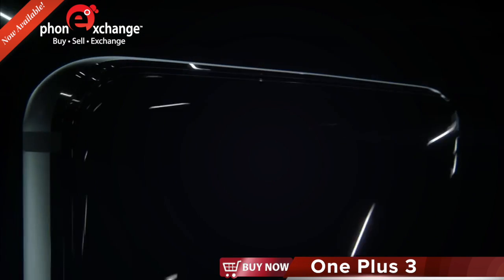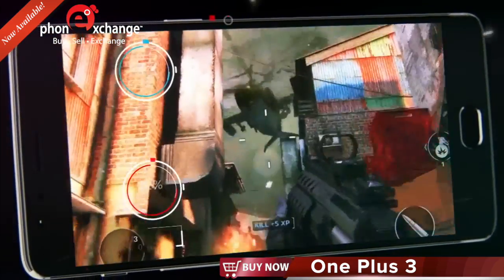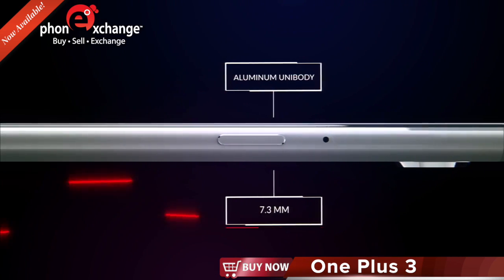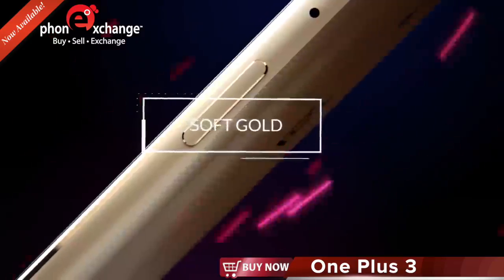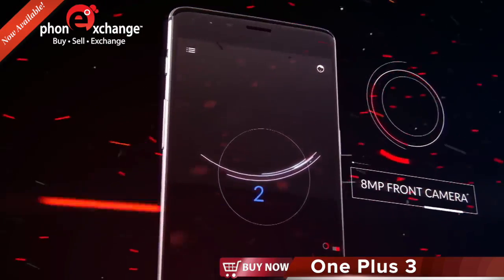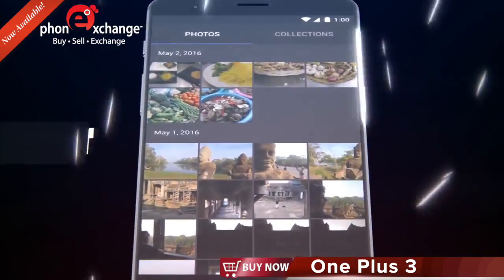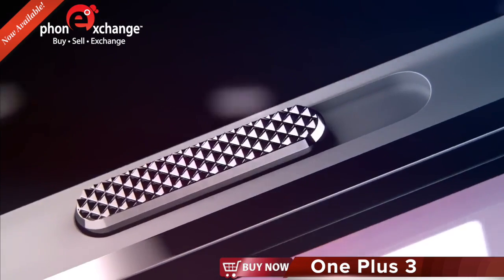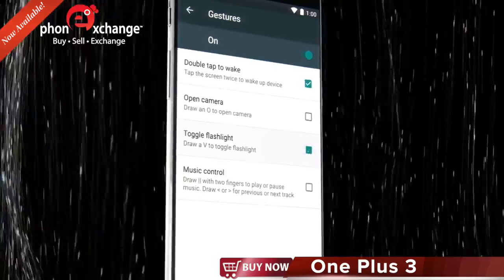One Plus 3